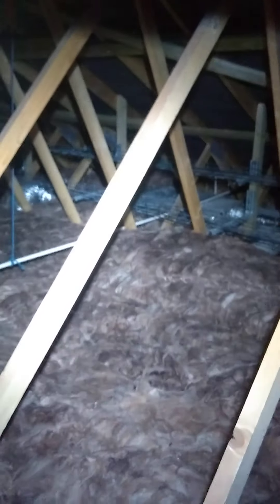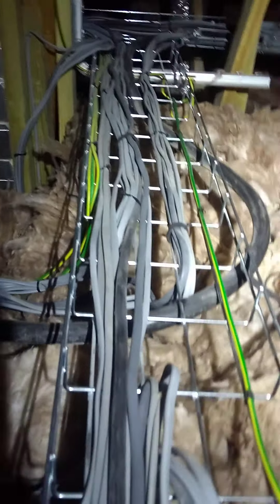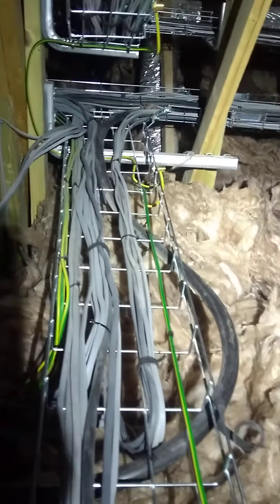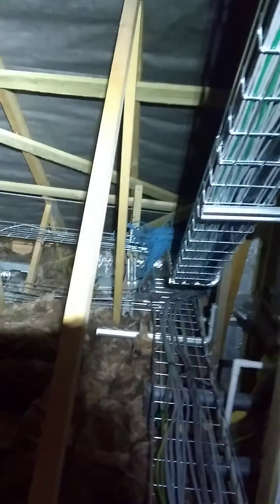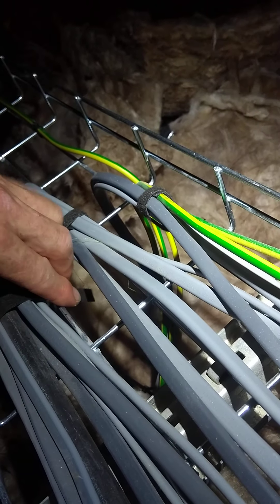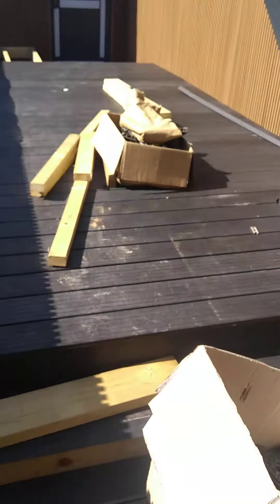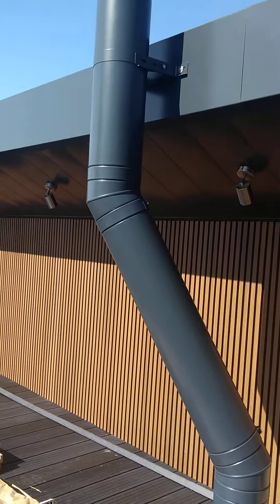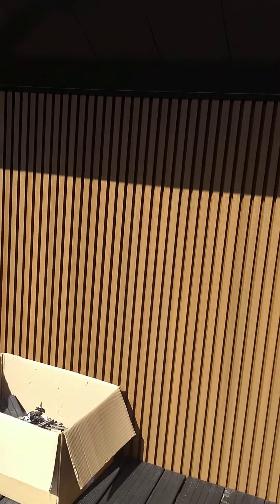Grange Project, the Tour #4